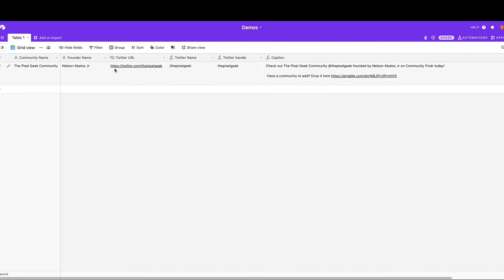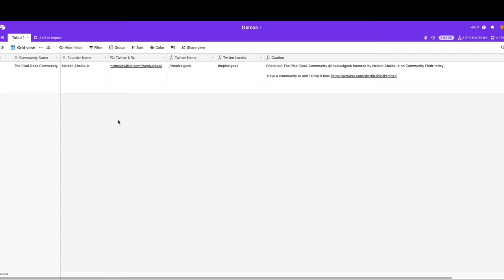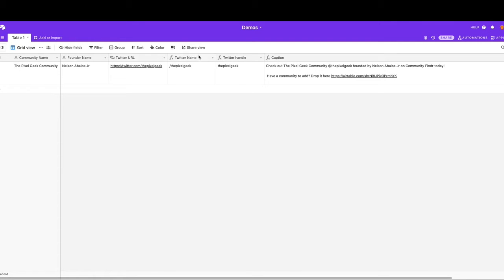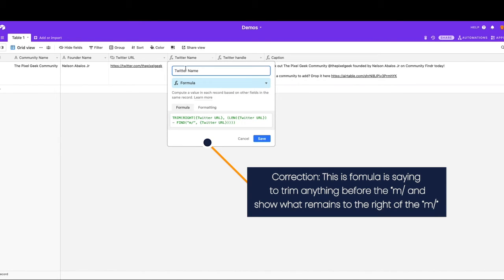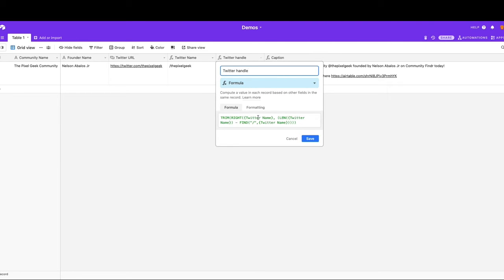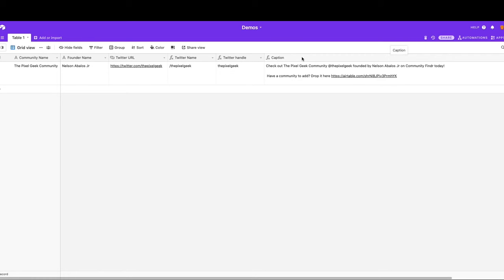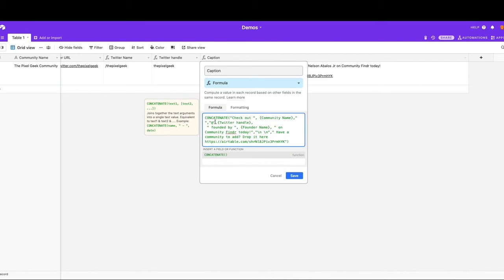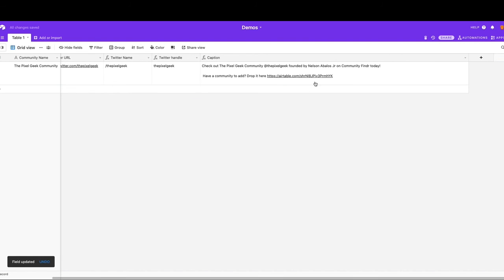DIY Airtable Tips: How to isolate text in a string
In this tutorial I share how to quickly and easily get the twitter handle out of a the twitter URL and then how to add the @ in a CONCATENATE function.  This can be used for any string of text.

Formulas:
TRIM(RIGHT({Twitter URL}, (LEN({Twitter URL}) - FIND("m/", {Twitter URL}))))
TRIM(RIGHT({Twitter name}, (LEN({Twitter name}) - FIND("/",{Twitter name}))))

Did you find this helpful?  Consider donating a coffee